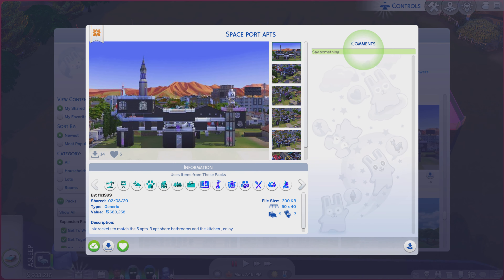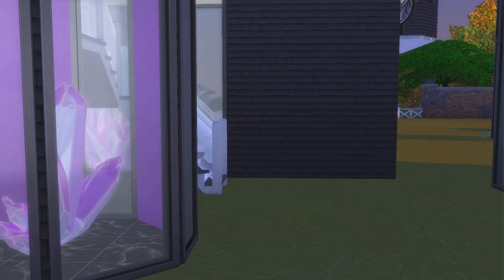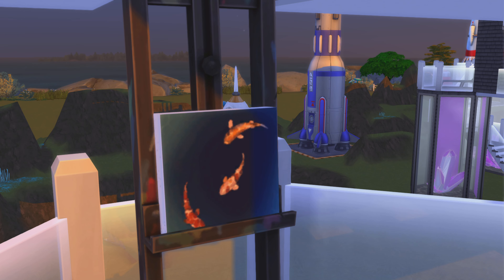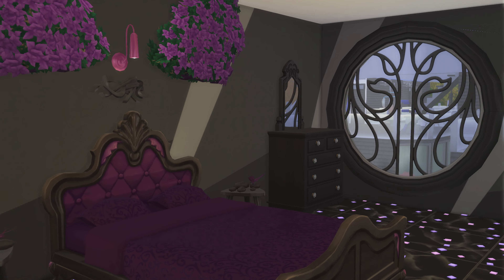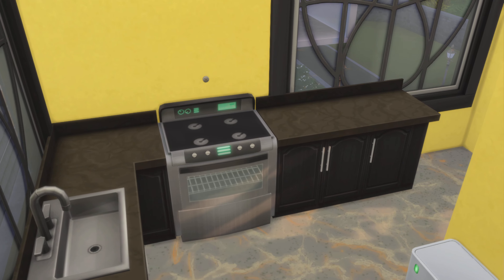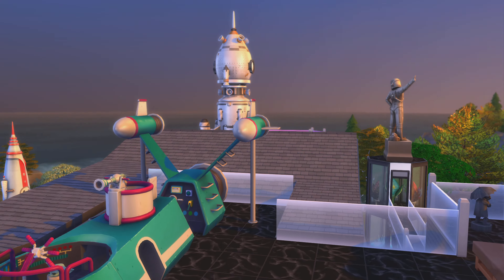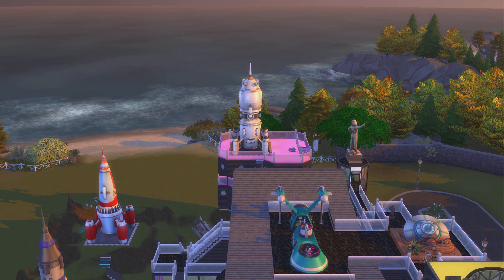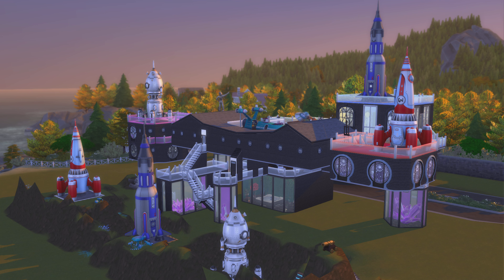The Sims 4 Gallery Lots ep# 1600 Space port apts